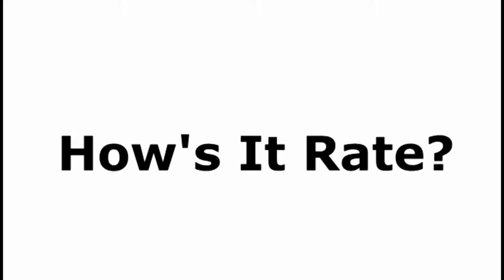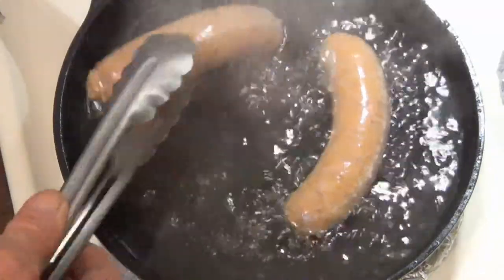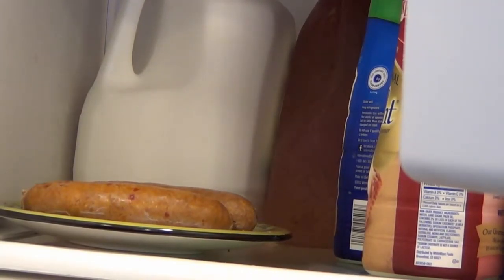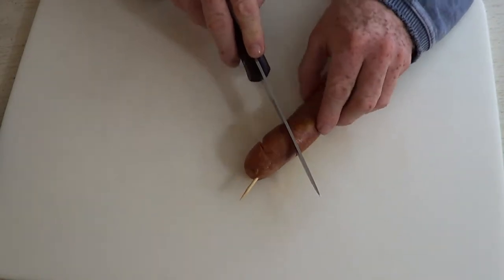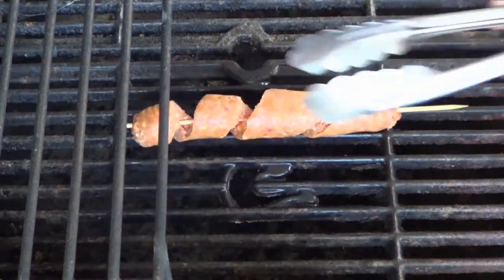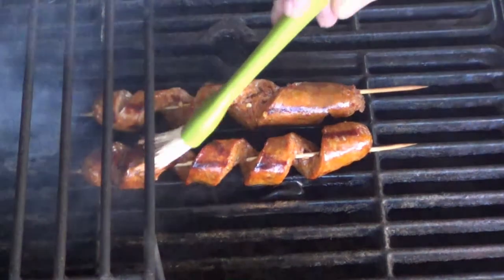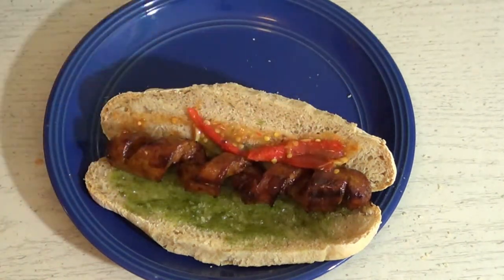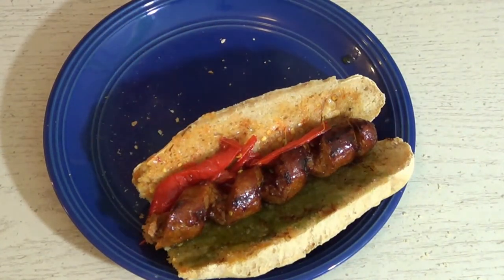Twisted Sausage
This is a great party food item that is sure to get the attention of your guest!  It is very simple to prepare and very delicious.  Kids and grown ups alike will be pleasantly surprised with your culinary creativeness!  Enjoy!!